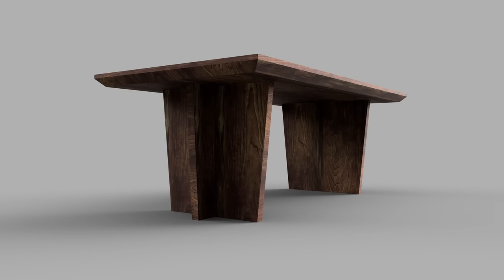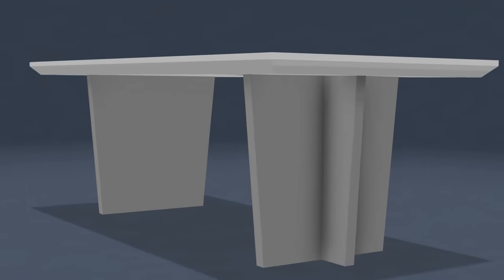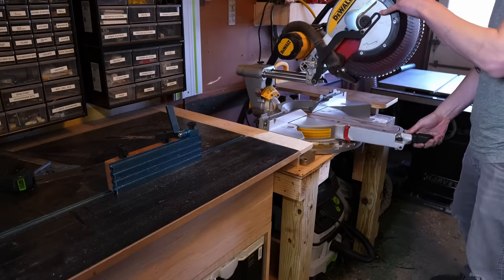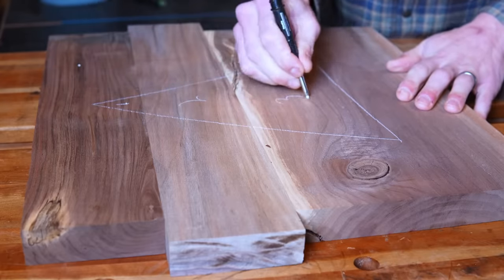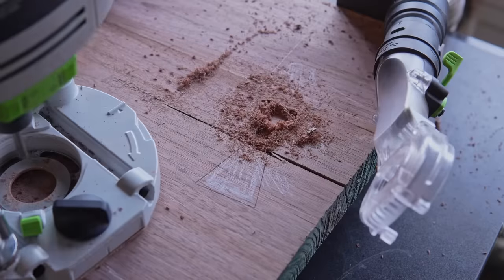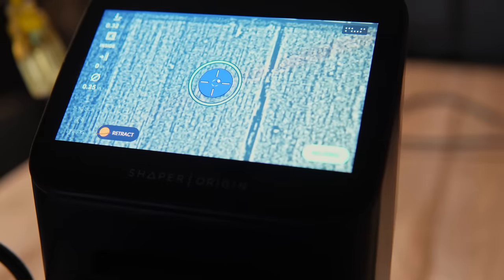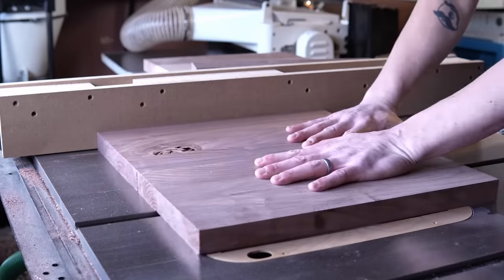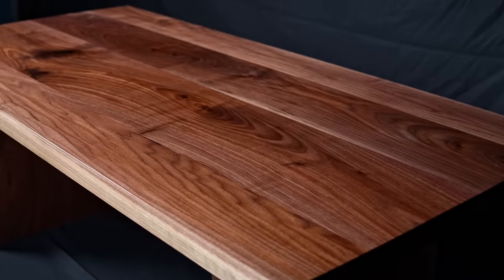The Walnut Coffee Table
Pica Mechanical Pencil with Colored Lead

Pica Fine Mechanical Pencil

Natura Onecoat 2 Component Oil

SuperClear Tabletop Epoxy

TransTint Dye, Black

Narex Richter 3/8" Chisel

Fugikawa Chisel Set, 6-Piece

Suizan Dozuki 6" Pull Saw

Suizan Flush Cut 5" Pull Saw

South Bend Tools 8" Parallelogram Jointer

Shaper Origin Handheld CNC Router

Shaper Workstation

Laguna 1412 Bandsaw

Festool TS 55 Plunge Cut Track Saw

Festool FS-1900/2 Guide Rail

Festool CT 26 E HEPA Dust Extractor

Festool CT 15 E HEPA Dust Extractor

Festool Suction Hose and Plug-It Cord D27/22x5m

Festool Router OF 1400

Festool Domino Joiner DF 500 Q

Festool ETS 150/3 Orbital Sander

Festool RO 150 Rotex Sander

3M Xtract 80 Grit Sanding Disc

3M Xtract 120 Grit Sanding Disc

3M Xtract 180 Grit Sanding Disc